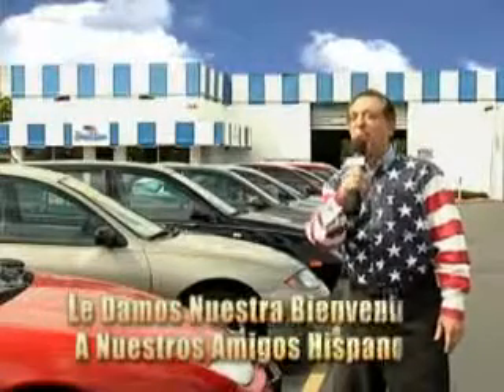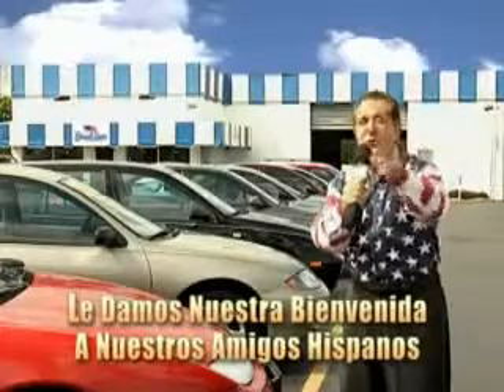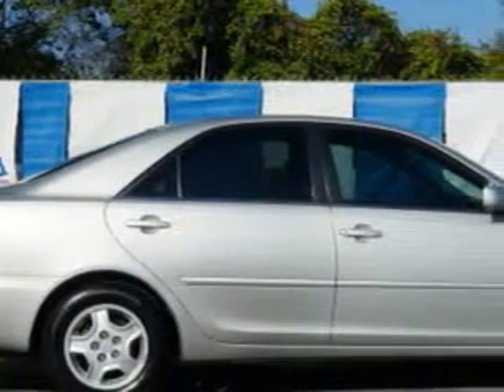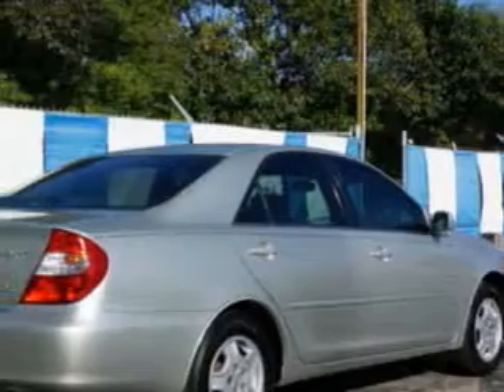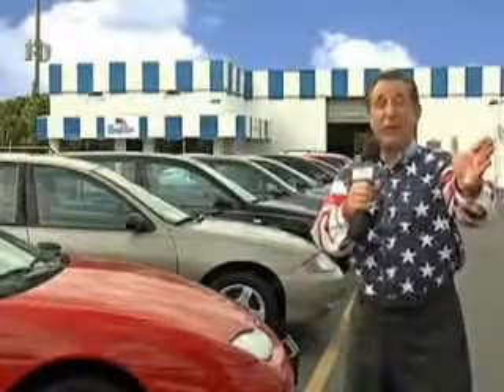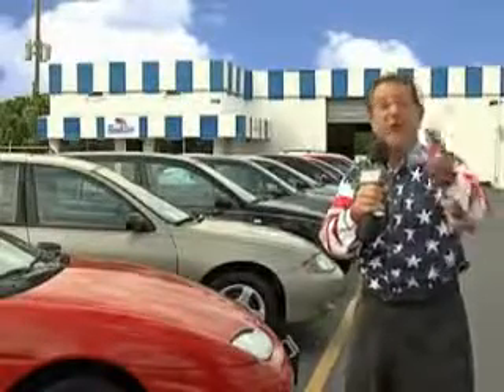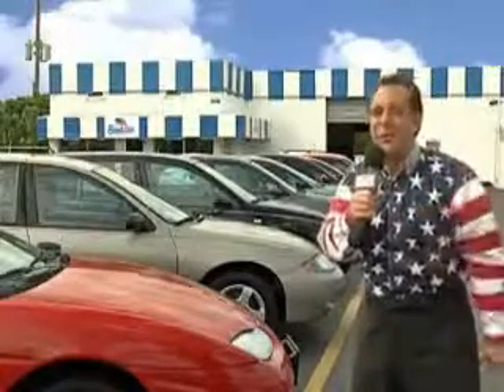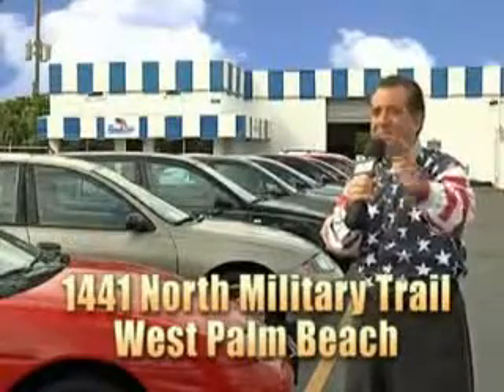2002 Toyota Camry Beach Cars West Palm Beach, FL 33409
Toyota Camry You will love this  Lunar Mist Metallic   Toyota Camry 4 Dr Sedan, equipped with a 6 Cylinder engine and an automatic transmission.

Beach Cars
1441 North Military Trail